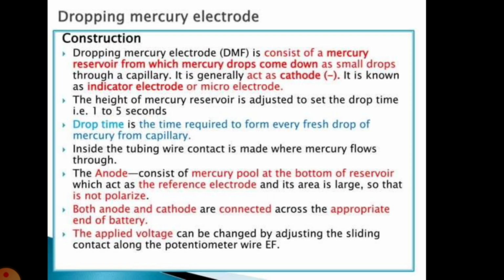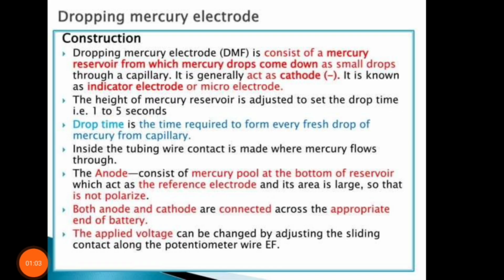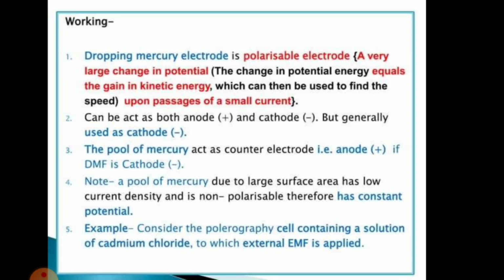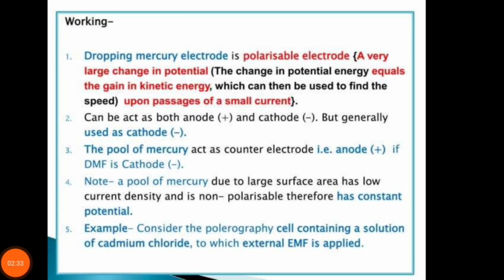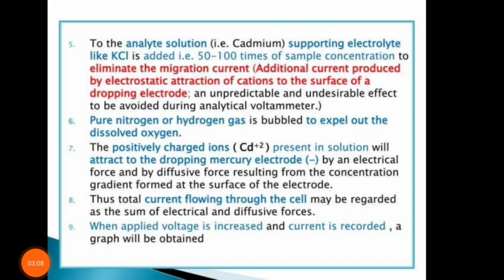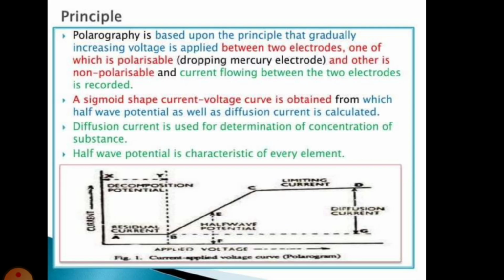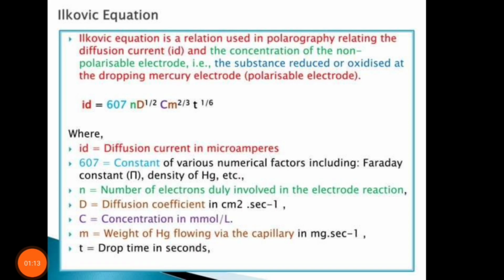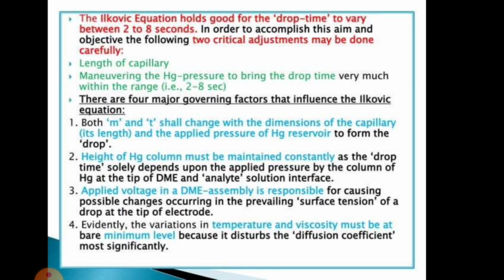Dropping mercury electrode by Himani sharma